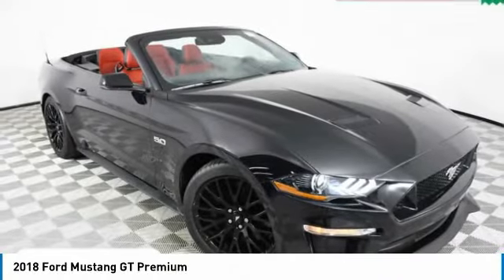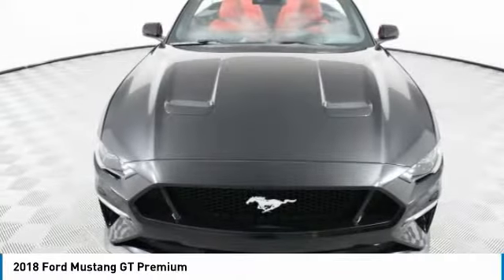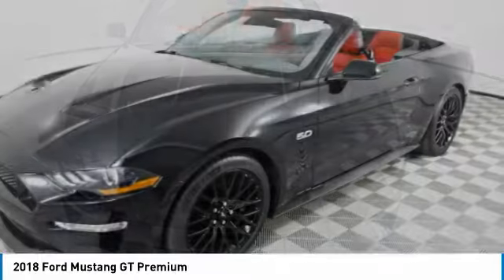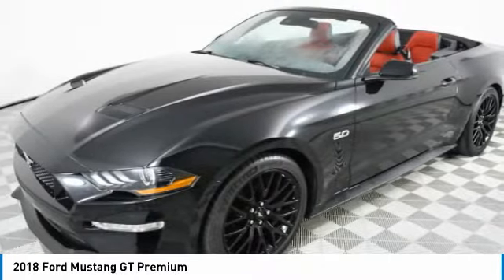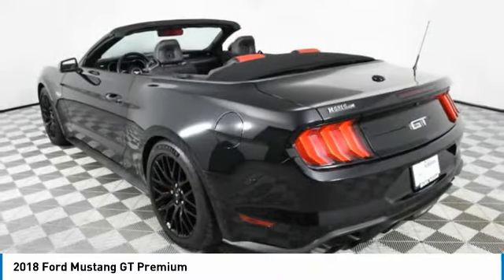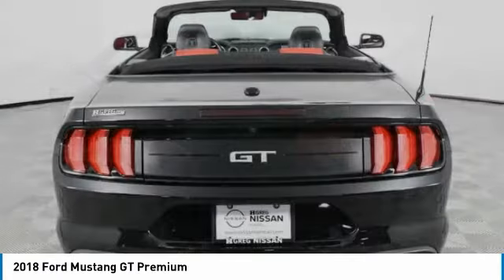2018 Ford Mustang 5100627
2018 FORD MUSTANG Palmetto Bay, FL
Stock# 5100627

Priced THOUSANDS below KBB!! This Car is TRUST VERIFIED. With locations in Doral, Broward, Miami, Orlando, Kendall and West Palm Beach, HGreg.com is the FASTEST GROWING automotive group in North America.Clean CARFAX. 4-Wheel Disc Brakes, 9 Speakers, ABS brakes, Air Conditioning, Alloy wheels, AM/FM radio: SiriusXM, AM/FM Stereo w/Single CD Player, Apple CarPlay/Android Auto, Auto-dimming Rear-View mirror, Automatic temperature control, Block heater, Brake assist, Bumpers: body-color, CD player, Climate Controlled Heated/Cooled Front Seats, Compass, Convertible roof lining, Delay-off headlights, Driver door bin, Driver vanity mirror, Dual front impact airbags, Dual front side impact airbags, Electronic Stability Control, Emergency communication system: 911 Assist, Exterior Parking Camera Rear, Four wheel independent suspension, Front anti-roll bar, Front Bucket Seats, Front Center Armrest, Front dual zone A/C, Front fog lights, Front reading lights, Fully automatic headlights, Garage door transmitter, Glass rear window, Heated door mirrors, Heated front seats, Illuminated entry, Knee airbag, Leather Bucket Seats, Leather Shift Knob, Low tire pressure warning, Occupant sensing airbag, Outside temperature display, Overhead console, Panic alarm, Passenger door bin, Passenger vanity mirror, Power convertible roof, Power door mirrors, Power driver seat, Power passenger seat, Power steering, Power windows, Radio data system, Rear anti-roll bar, Rear window defroster, Remote keyless entry, Security system, SiriusXM Radio, Speed control, Speed-sensing steering, Speed-Sensitive Wipers, Spoiler, Steering wheel mounted audio controls, SYNC 3 Communications & Entertainment System, Tachometer, Telescoping steering wheel, Tilt steering wheel, Traction control, Trip computer, Turn signal indicator mirrors, Variably intermittent wipers, Ventilated front seats, Voltmeter, Wheels: 18  x 8  Machined-Face Aluminum.Awards: * JD Power Automotive Performance, Execution and Layout (APEAL) Study, Initial Quality Study (IQS) * JD Power Initial Quality Study (IQS) * 2018 KBB.com 10 Coolest Cars Under $25,000 * 2018 KBB.com Brand Image Awards * 2018 KBB.com 10 Most Awarded BrandsAlthough every reasonable effort has been made to ensure the accuracy of the information contained on this site, absolute accuracy cannot be guaranteed. Dealer is not responsible for errors and omissions. All vehicles are subject to prior sale. Price does not include applicable state sales tax, title, license plate, pre-deliver service charge of $1299.00 (This charge represents costs and profit to the dealer for items such as inspecting, cleaning, and adjusting vehicles, and preparing documents related to the sale), electronic service charge of $699.00 (This charge represents costs and profit to the dealer for items such as inspecting, cleaning, and adjusting vehicles, and preparing documents related to the sale).